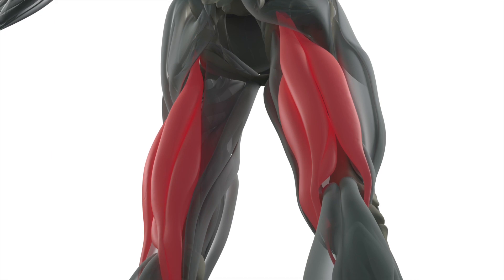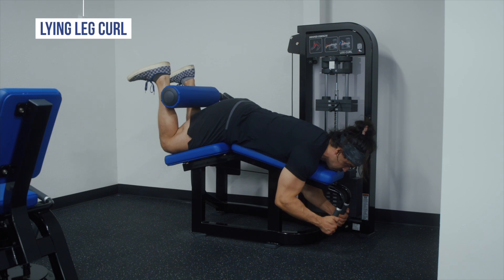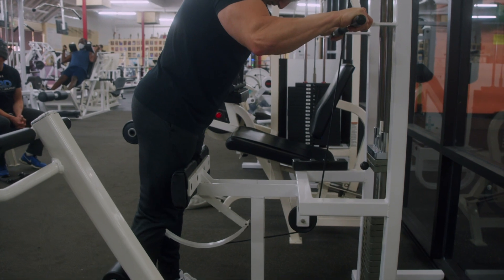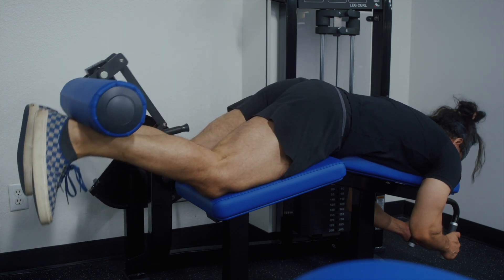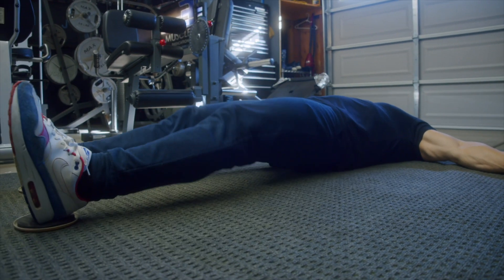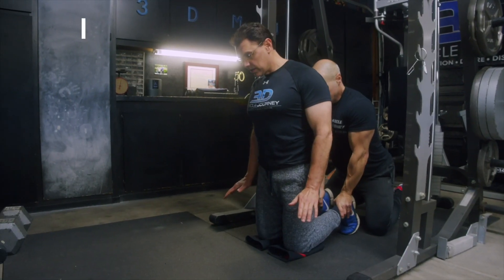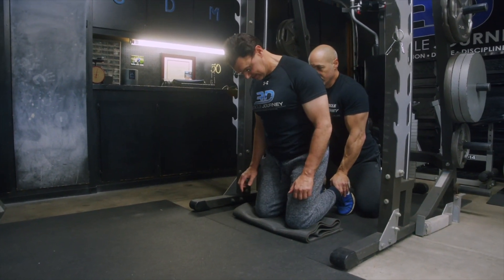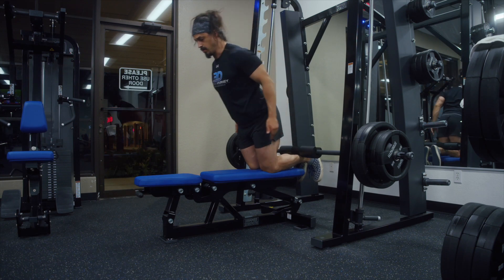Hamstring Training for Bodybuilders // Which Variation is Best for You with Your Equipment?